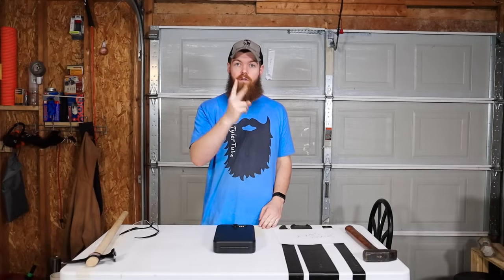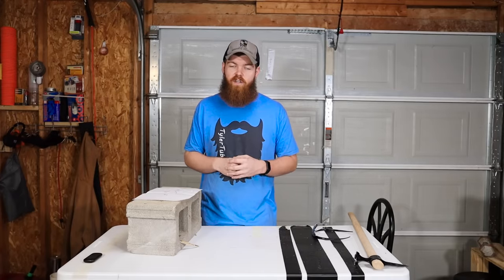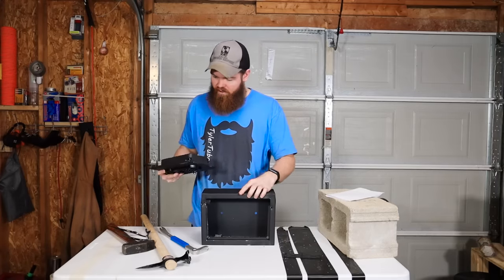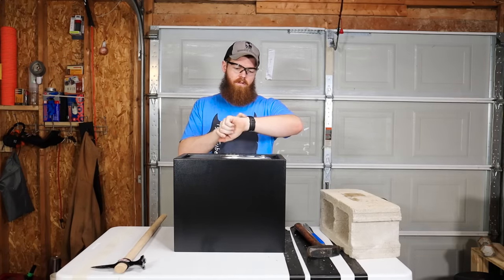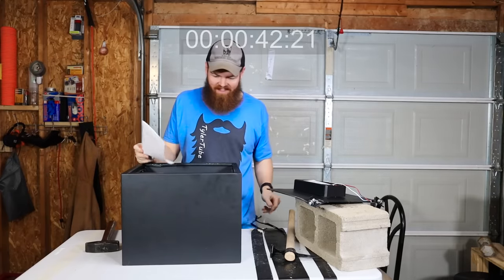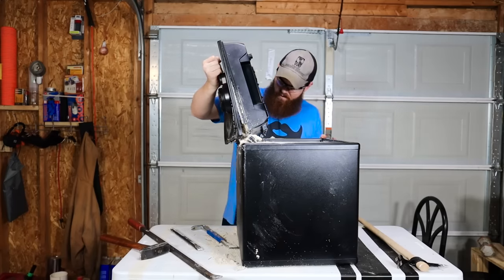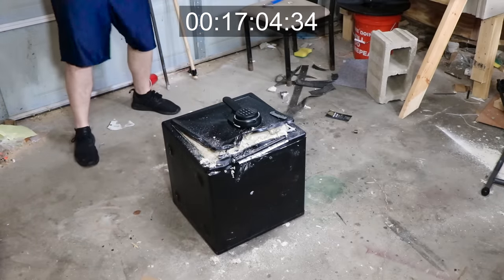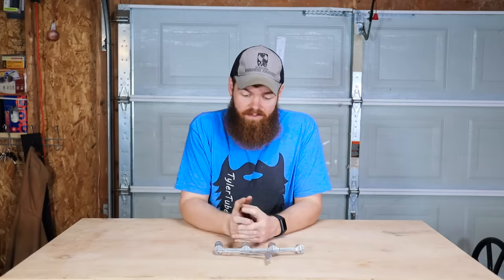How Hard Is It To Break Into A Safe?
Gaming channel - @TylerTubetoo
Podcast - @TylerUngluedPodcast